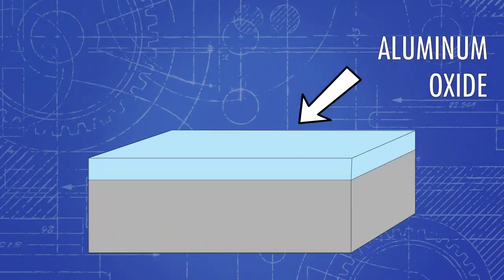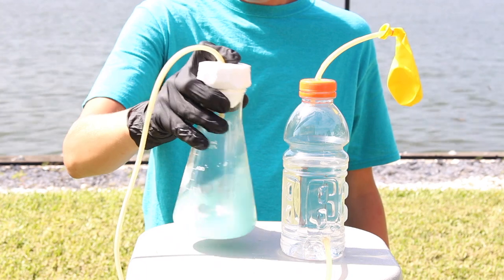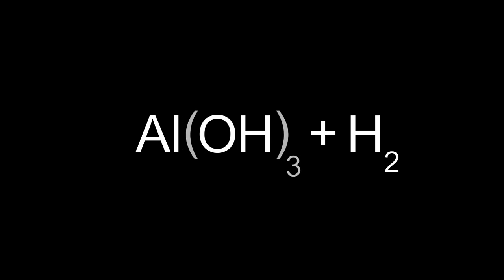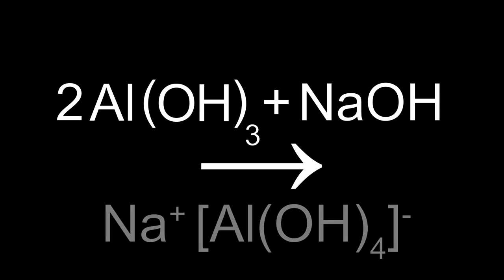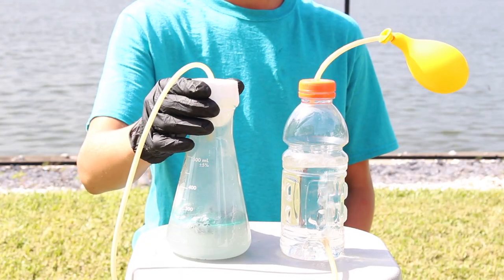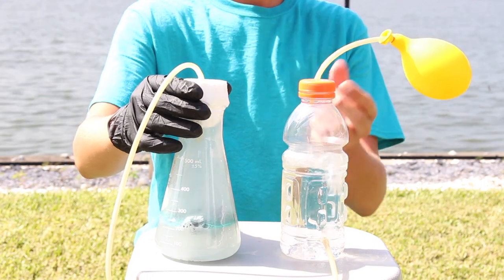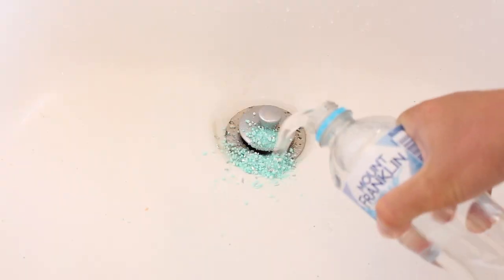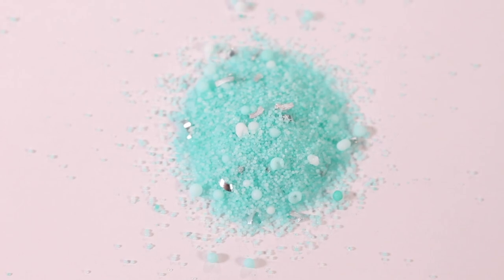Making Explosive Hydrogen Gas with Drain Cleaner and Aluminum Foil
I recently made some hydrogen gas using a reaction between sodium hydroxide found in drain cleaner and aluminum foil. While this reaction was cool, I didn't really know the science behind it. After doing some research it turned out to be a really interesting reaction.